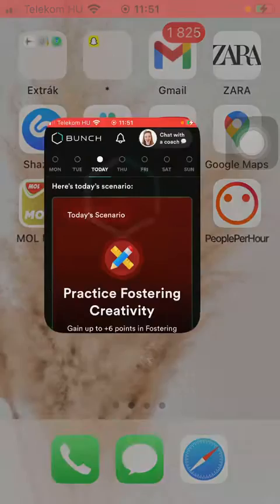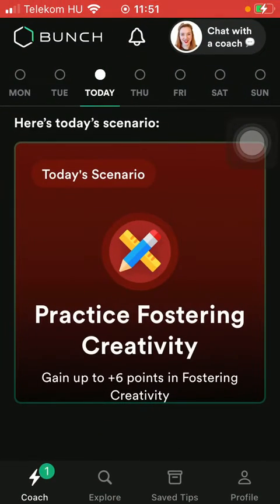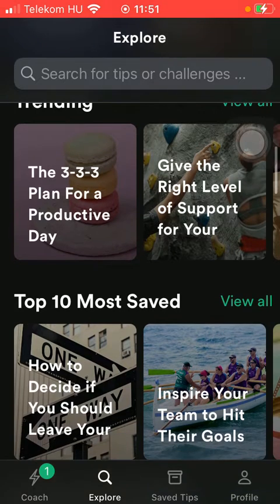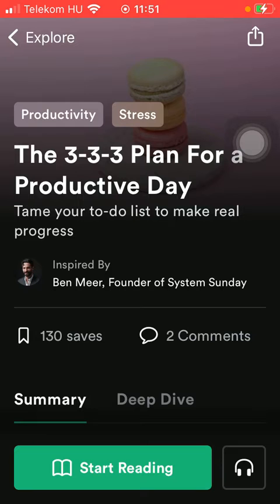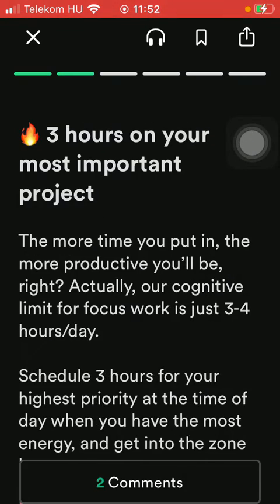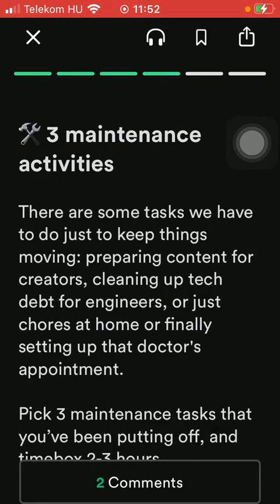How to turn on the reader mode on Bunch?